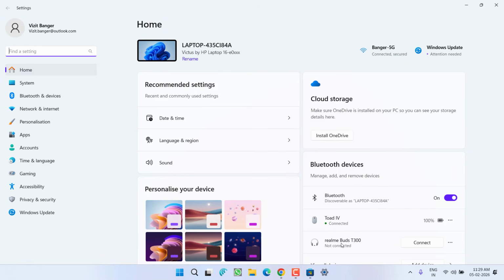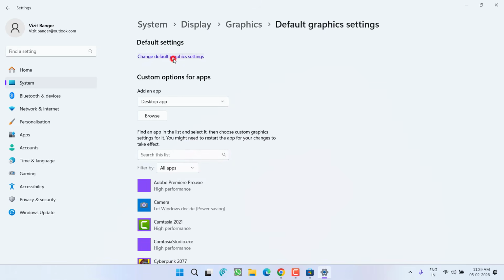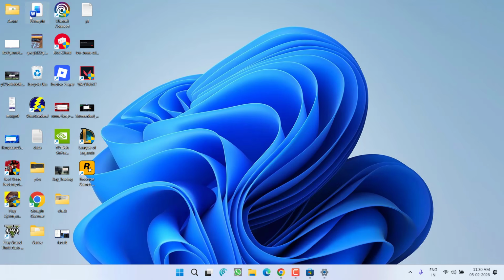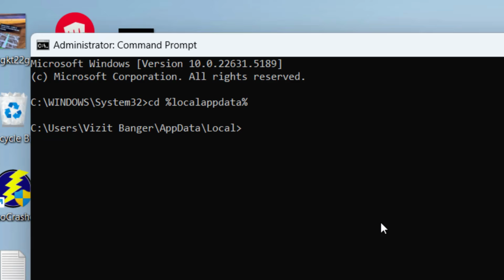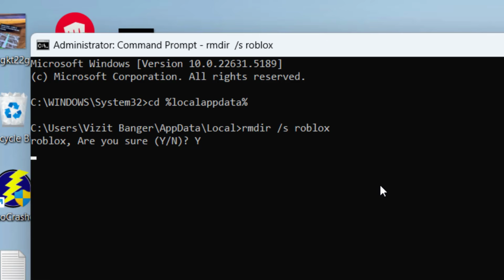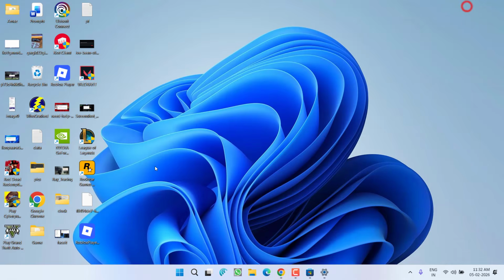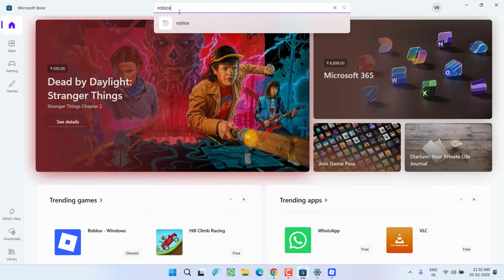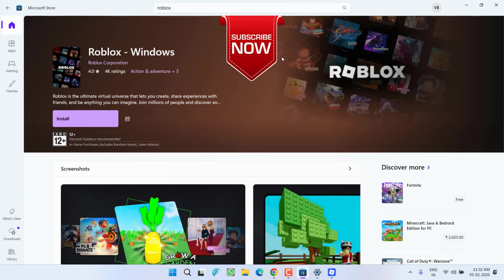Roblox white screen when opening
When opening any game in Roblox users are getting the white screen issue. So this video is all about fixing this white screen when opening game in Roblox

00:00 Introduction
00:13 Method 1 by using settings
00:28 Method 2 by clean install of game
01:20 Method 3 by using Microsoft version

commands i use here:
cd %localappdata%
rmdir /s roblox